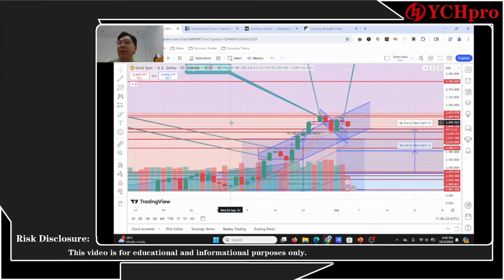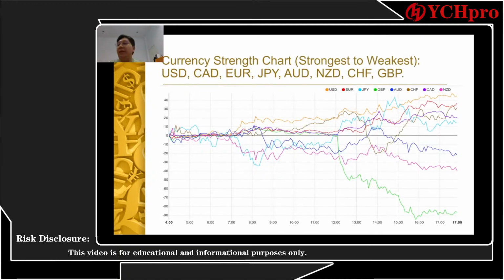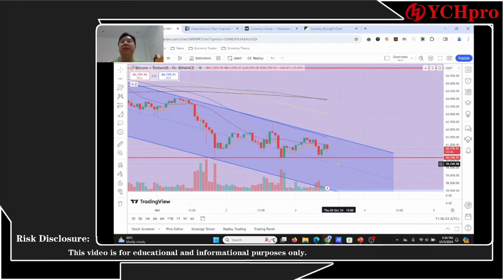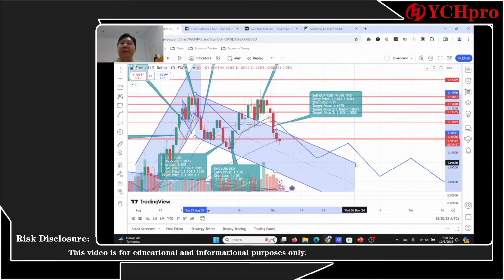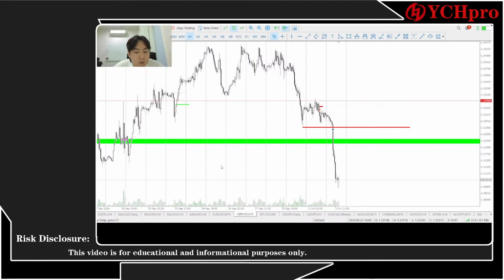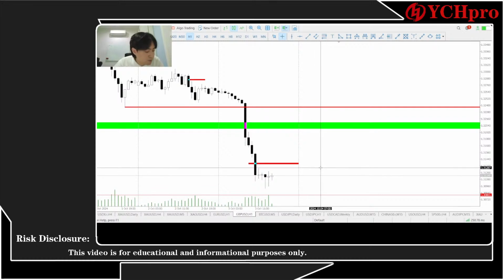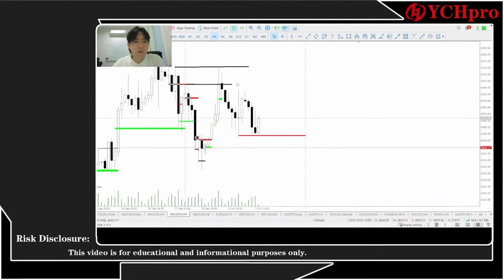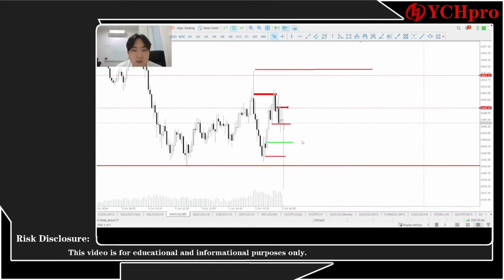Forex Trading Live - Gold Forex Signals - XAUUSD Forex Trading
London time 12:00 AM - 15:00 PM.
YCHpro Securities Co Ltd has a registration with the Financial Services Commission (FSC) of Mauritius under the Securities Act 2005, the Securities (Licensing) Rules 2007, the Financial Services (Consolidated Licenses and Fees) Rules 2008, License No. GB23202152 and Company Registration No. 199660.

📈 Live Forex trading in the UK London session from 12:00pm to 15:00pm every day, Monday to Friday, with YCHpro live trading explanations.

The best forex education stream.